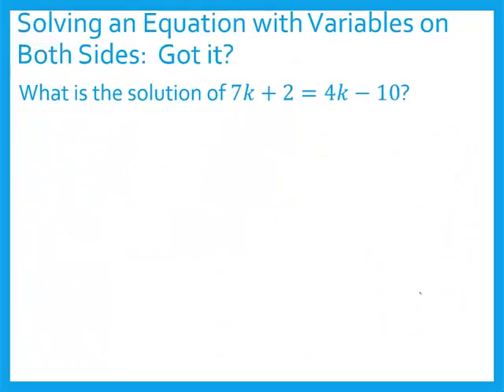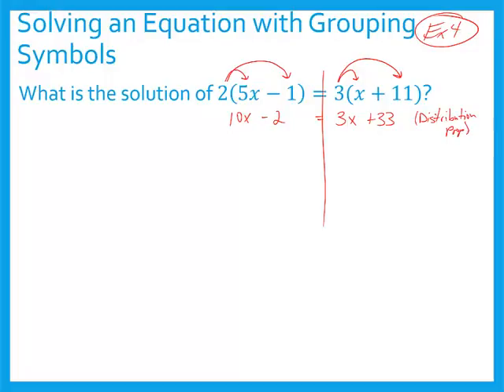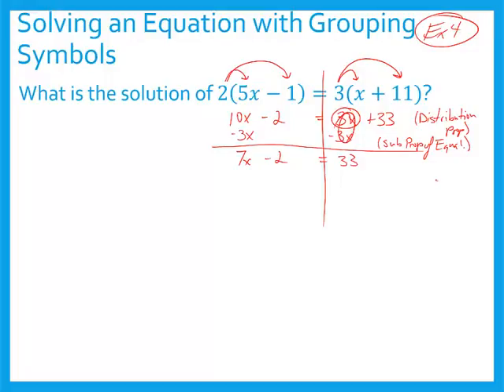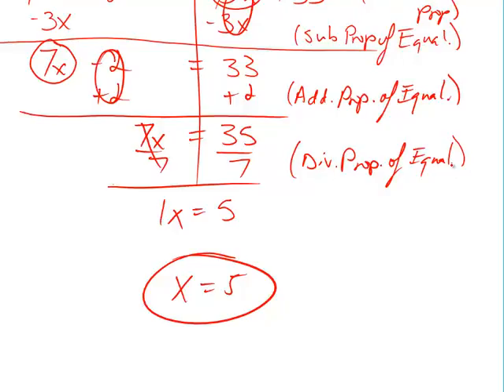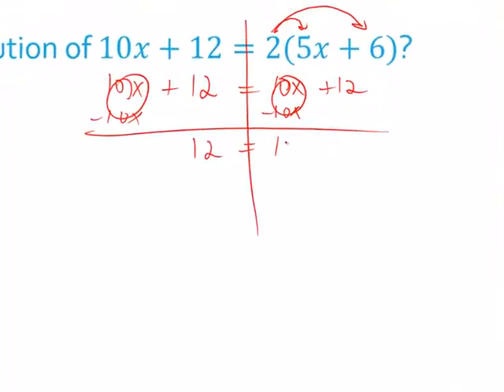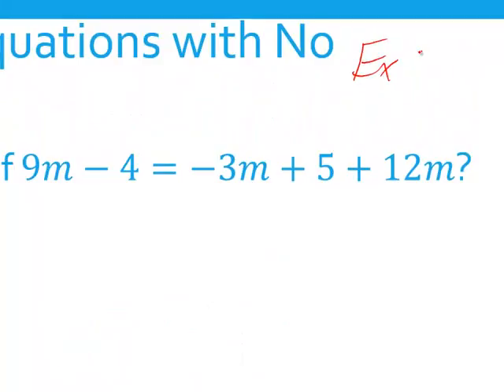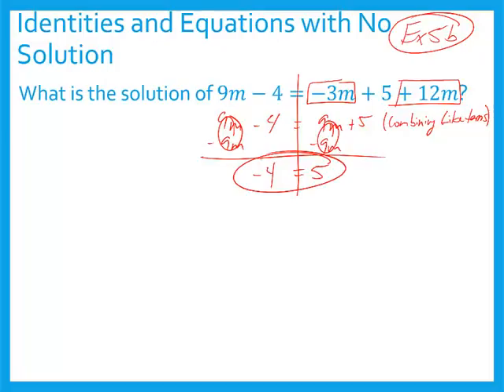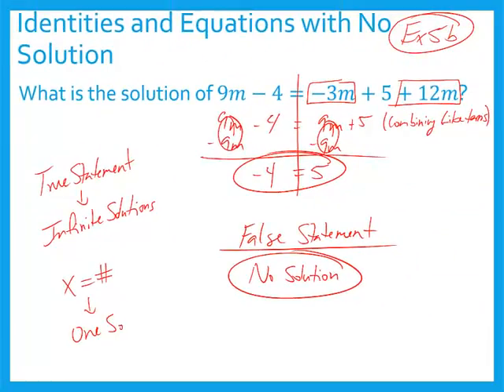9/1/15 Topic 1-2 Lesson Examples 4, 5